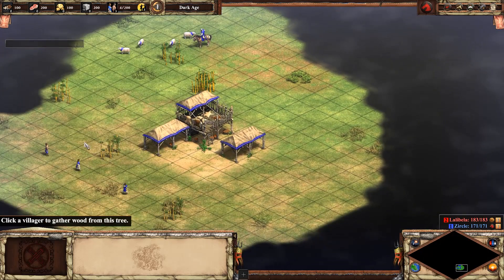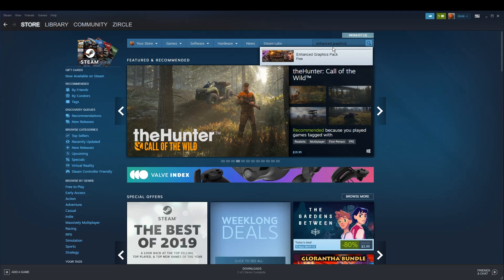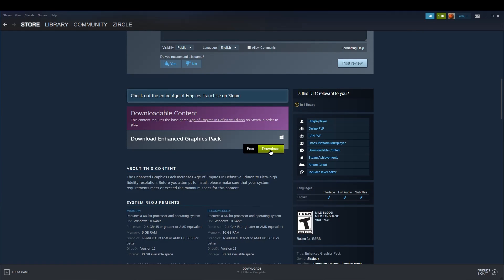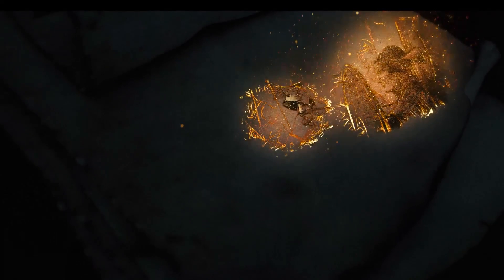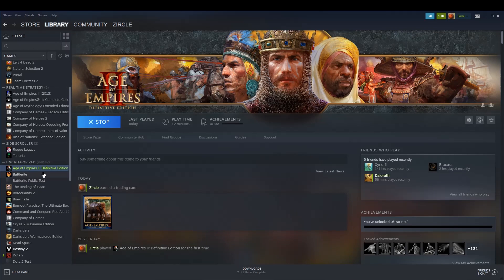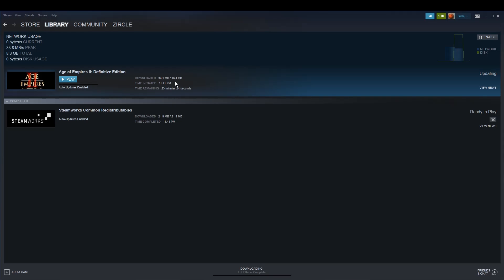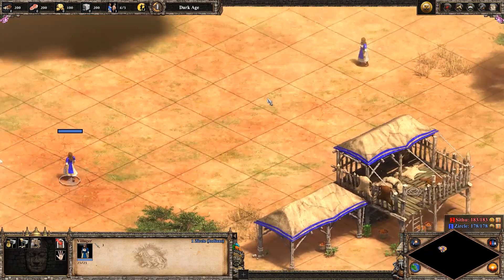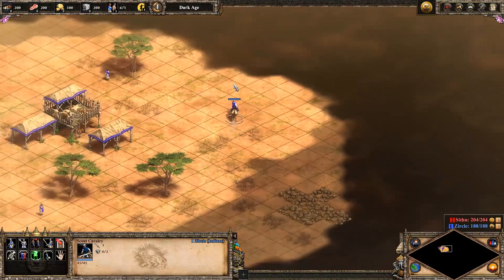How to Install Enhanced Graphic Pack | AOE 2 DE (Age of Empires 2 Definitive Edition)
WARNING: YOU NEED A SOUPED UP PC TO RUN THIS. I figured out how to install the Enhanced Graphics Pack so you don't have too. I tried right-clicking to install the pack under the DLC tab, but it wasn't there. Normally, with Age of Empires 2 Definitive Edition, you can't really zoom in and take in the sights and details. With the Enhanced Graphics Pack for AOE 2 DE, You can zoom in much more and everything looks more epic. The full game when you consider it is 30gb, (~16gb base and ~16gb graphics pack) making this game as big if not bigger than some of the current AAA games. WOW!!!